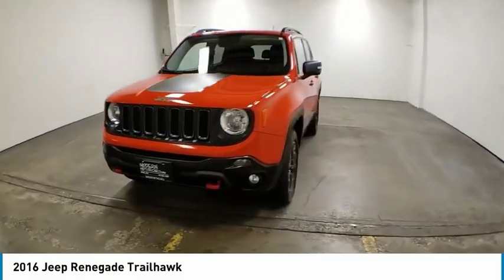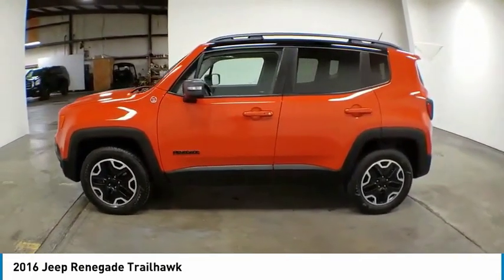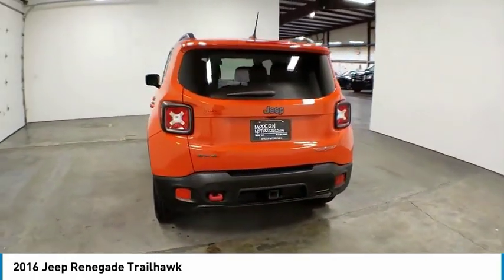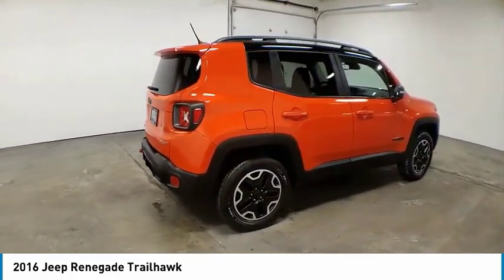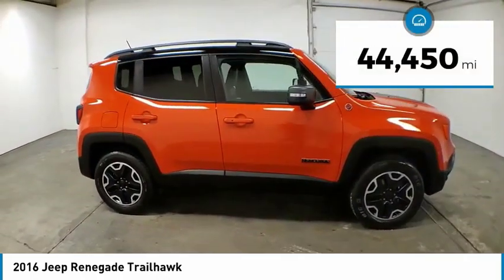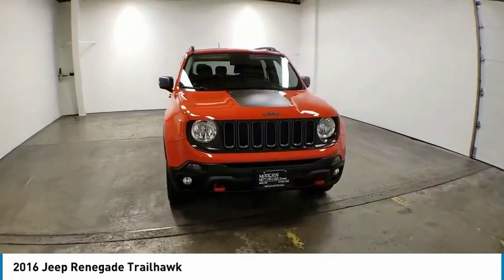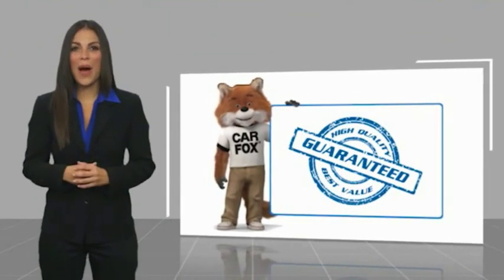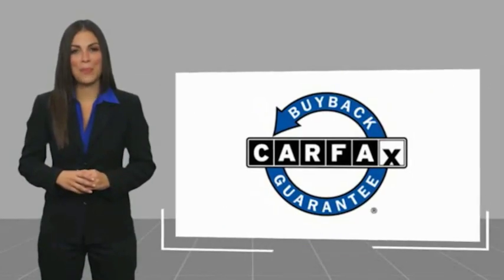2016 Jeep Renegade Nixa MO C80439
2016 Jeep Renegade Trailhawk - $18999

Modern Motorcars
1856 North Deffer Dr

Clean CARFAX, Premium Trailhawk Package, 6.5in Navigation Group, Trailer Tow Group, My Sky Power Sunroof, Bluetooth, and MORE!brbr-Omaha Orangebr-Black Leather Interior br-2.4L I4 MultiAir Engine br-9-Speed Automatic Transmission br-Four Wheel Drive br-Navigationbr-Backup Camerabr-Heated Seatsbr-Heated Steering Wheelbr-Bluetoothbr-My Sky Power Sunroof br-Remote Startbr-Alloy Wheelsbr-Dual Power Seatsbr-Trailer Tow Groupbr-Premium Trailhawk Group brbr-Join the nearly 1,000 clients that have rated us an average of 4.8 of 5! The most commonly used phrases in our reviews are buying experience, fair price and highly recommend. We pride ourselves on providing an unique and friendly experience for all shoppers before, during and after the process. We place an extremely heavy emphasis on our intensive presale inspection by our team of ASE certified technicians. We then make the investments needed to bring all inventory up to the Modern Motorcars quality standards prior to considering it ready for retail. We serve the Greater Springfield Missouri area; however, our clients range from coast to coast. Over the years we have developed a very smooth process for delivery to your doorstep, free pickup at Springfield/Branson airport and premium warranties recognized in service centers nationally. In addition, we provide convenient and industry leading finance options with rates that compete with any lending source. Whether it is a vehicle purchased from Modern Motorcars or not, our Service Center is ready to handle all your needs from simple to the most complex on all makes and models. We treat every opportunity with care and focus on delivering all shoppers with our unique VIP experience providing the amenities you typically will not find in a family owned and operated dealership. We invite you to inspect our reviews and look forward to working with you!